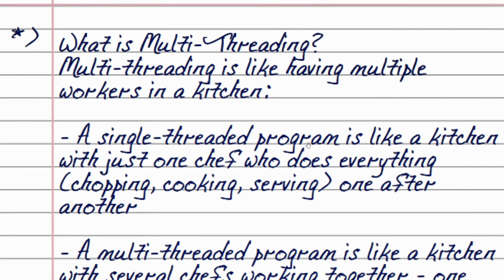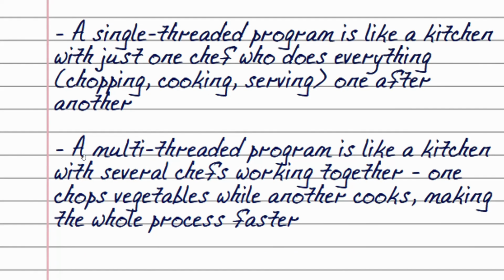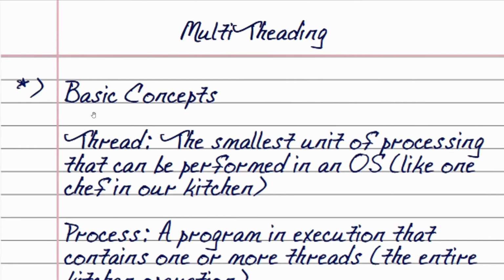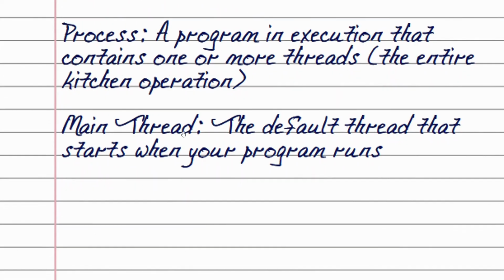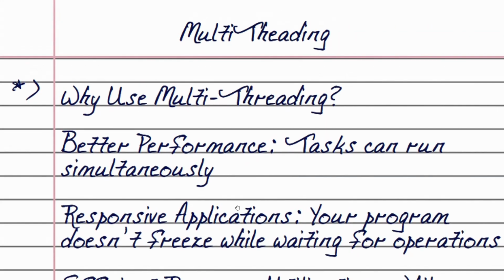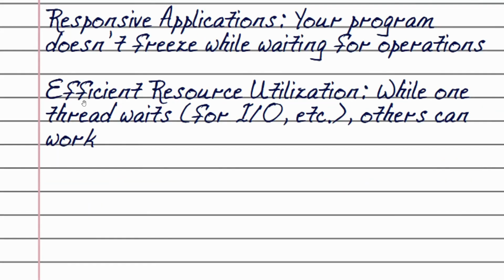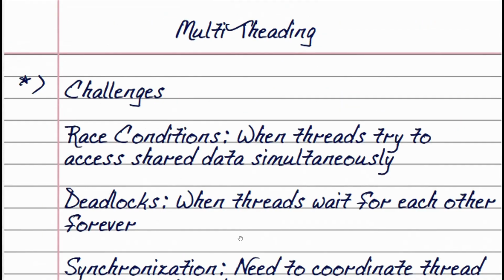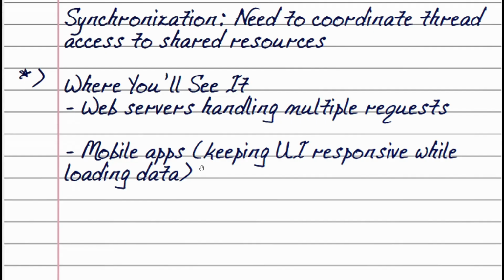Introduction to Multithreading | What is Multithreading in Java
Confused about multi-threading? 🤔 In this video, we break down multi-threading concepts in the simplest way possible—perfect for 2nd-year engineering students! Learn what threads are, why they’re useful, and how they make programs faster and more efficient. We’ll cover real-world examples, challenges (like race conditions & deadlocks), and why multi-threading is essential in modern programming.

🔹 What You’ll Learn:
✔ What is a Thread vs. a Process?
✔ Why use Multi-Threading? (Performance, Responsiveness, Efficiency)
✔ Real-world Examples (Web Servers, Games, Apps)
✔ Common Challenges (Race Conditions, Deadlocks)

💡 Perfect for: CSE/IT students, programming beginners, and anyone learning Operating Systems or Advanced Programming!

📚 Relevant Courses: Operating Systems, Java/C++/Python Programming, Parallel Computing